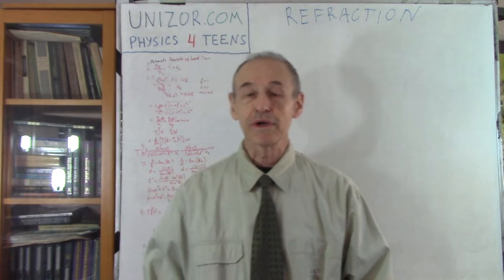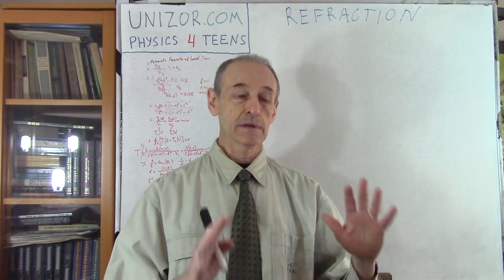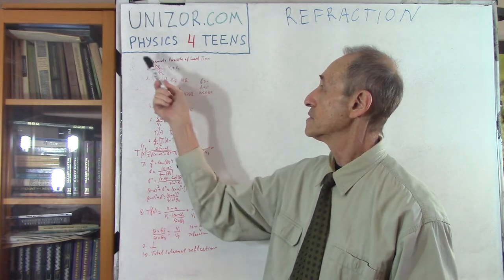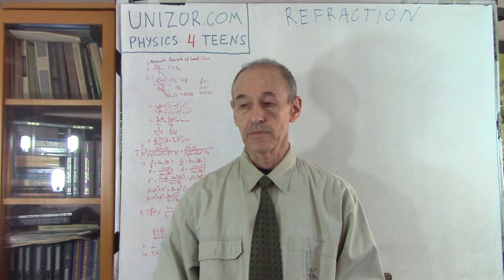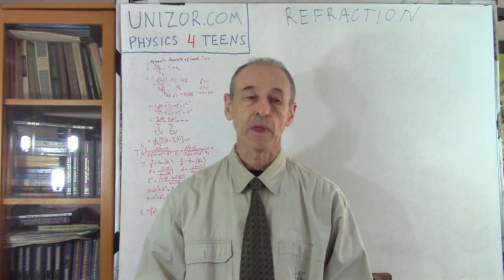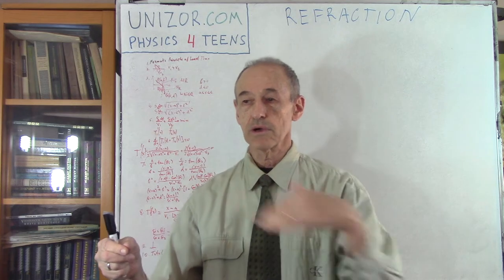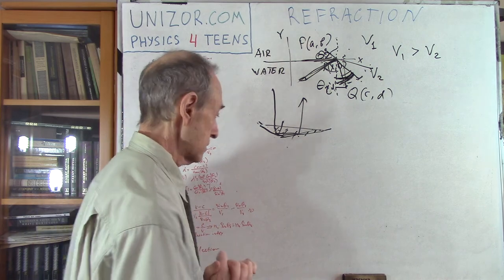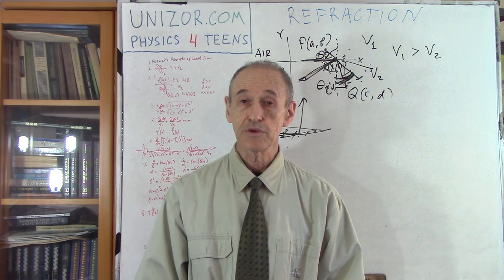Refraction: UNIZOR.COM - Physics4Teens - Waves - Properties of Light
Refraction

Refraction is an effect of changing the direction of light propagation after the light hits a border between two different media and penetrates into a new medium in, generally speaking, different direction and with different speed, as compared to the original direction and speed.

In this lecture we will quantitatively evaluate the effect of refraction from the viewpoint of the Fermat's Principle of the Least Time presented in the lecture about reflection of light.

Many experiments have shown that the direction of the ray of light after it crosses the border between two different media is determined by its initial direction before it hits the border and the properties of both media. In particular, it's the speed of light propagation before and after the border, as the main property of the medium, is taken into consideration.

The effect of refraction of light going from the air into the water is pictured below. The choice of air and water was not very important. Instead of them, any other two media could be mentioned, as long as the speed of light is greater in the top medium.

It can be shown that the plane that goes through points P, R and Q also contains the normal to a border surface at point R. That's the reason to present the refraction using only two dimensions of this plane.
The frame of reference has X-axis along the surface of water and Y-axis is normal to it.

The ray of light goes from the source P(a,b), which is in the air, into the water to point Q(c,d) by going along one straight line before it hits the water at point R(x,0) and then along the other straight line within the water to a destination point Q.

Our task is to determine the point R on the surface of the water, that is to determine the X-coordinate of this point, where the ray of light changes the direction.

The main criteria we will choose to determine the trajectory of light is the same Fermat's Principle of the Least Time we used to analyze the reflection of light in the corresponding lecture.

The necessary condition for minimizing the time for light to travel from P to Q is not a straight line, but a set of two linked segments PR and RQ, inclined to the normal to a surface of refraction at angles that satisfy the equality
sin(θi)/V1 = sin(θr)/V2

Speed of light in any medium is a pretty large number, and it might be convenient to use a different form of the above formula. Let's introduce a concept of refraction index of any medium n=c/V, where c is the speed of light in the vacuum and V is the speed of light in the medium in question. Using n1=c/V1 and n2=c/V2 as the refraction indices of media involved in the refraction, the above condition on incidence and refraction angles looks like
sin(θi)·n1 = sin(θr)·n2

When the light falls perpendicularly to a surface that separates two media, an incidence angle is zero, θi=0. Under this condition the value of a refraction angle θr must also be equal to zero to satisfy the refraction equation above. It means that if the incident ray of light is perpendicular to a surface that separates two media, the refracted ray is also perpendicular to this surface, light does not change its direction, only the speed.

When the light goes from the medium of higher speed of light to the medium of a slower speed at any incidence angle greater than zero, the refraction angle will be smaller than incidence. As an incidence angle grows from 0 to π/2, a refraction angle grows from 0 to some maximum smaller than π/2.

Amore interesting case can be observed, when the light goes from a medium with a slower speed into a medium, where its speed is higher. For example, from glass to air.
The following picture illustrates this case.

As an incidence angle grows from 0 to π/2, a refraction angle also grows from 0 up, but always greater than an incidence angle. That will result in some critical value of an incidence angle, when the refraction angle reaches π/2, that is will go parallel to a surface border between two media. Any further increase in incidence angle value will cause the light to stay within the area of a lower speed of light, it will be reflected by the surface border and will not go through it. This is called a total internal reflection.
This is the property of light used in fiber optics and jewelry.